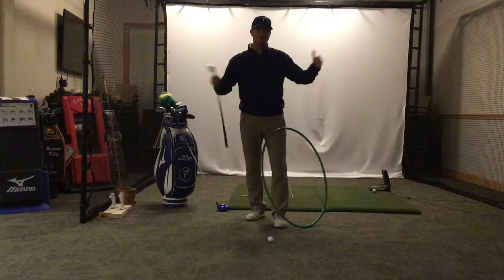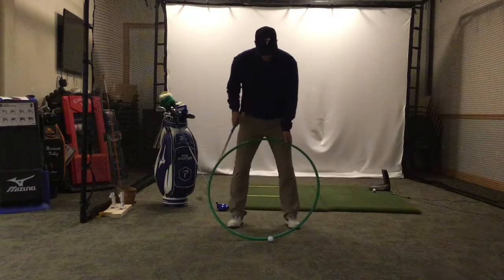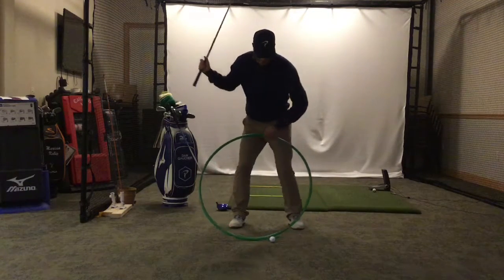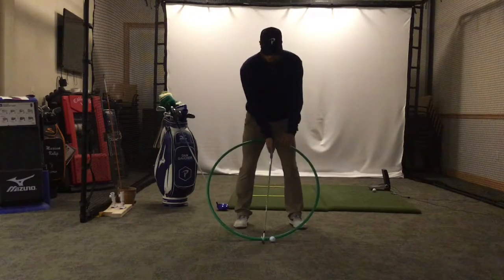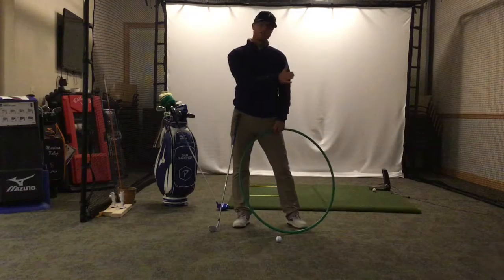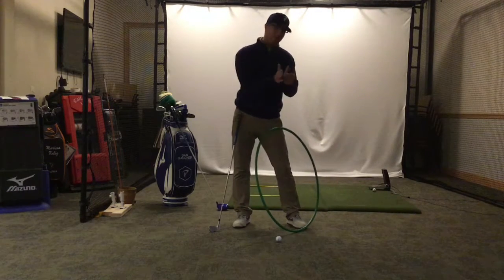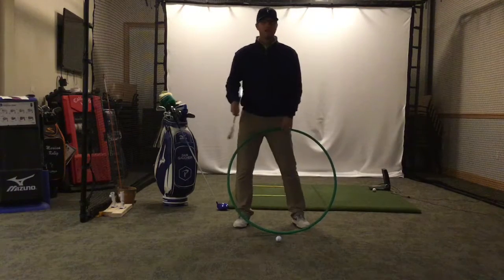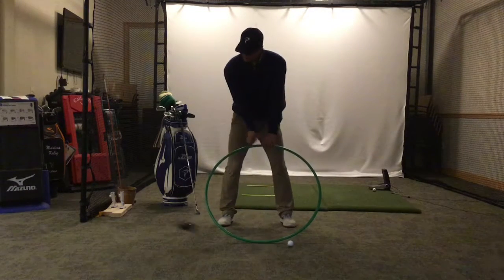Golf Instruction- Building Your Swing From The Ground UP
How to use your turn and weight shift to help you hit the ball more crisp!